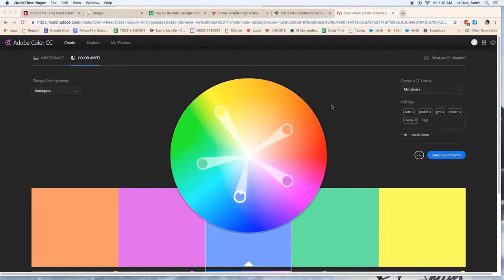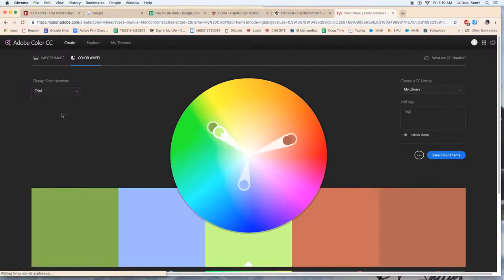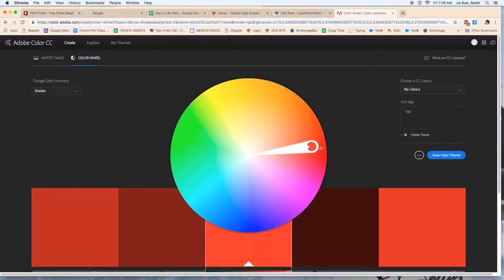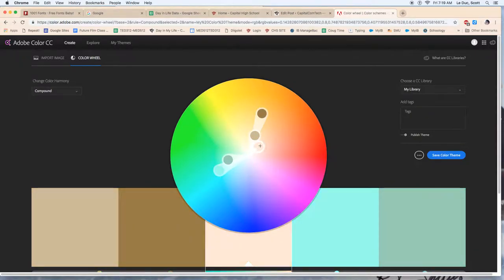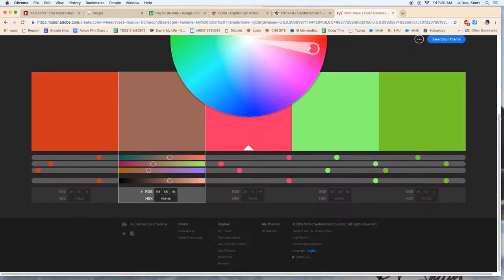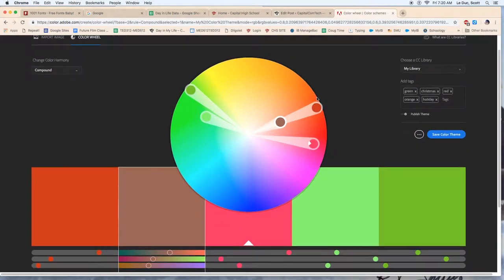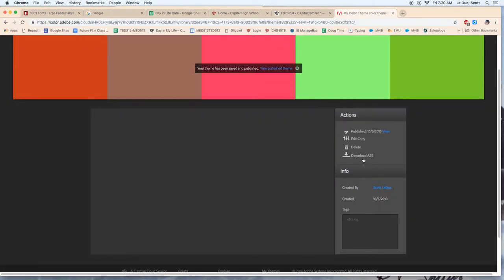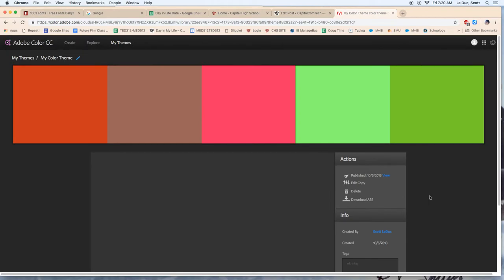Color Adobe Com